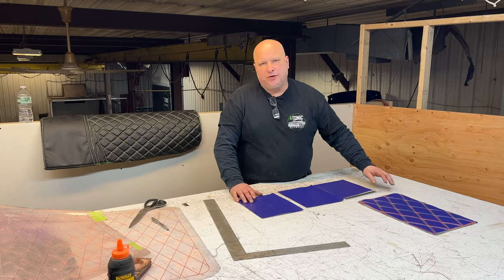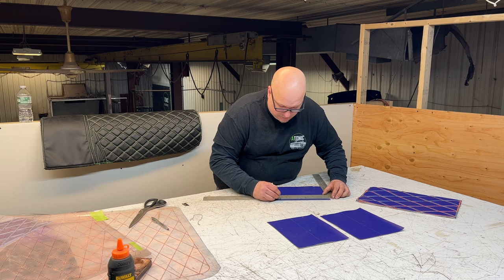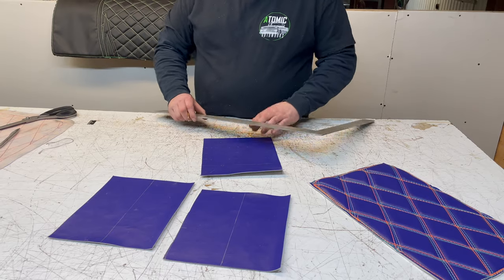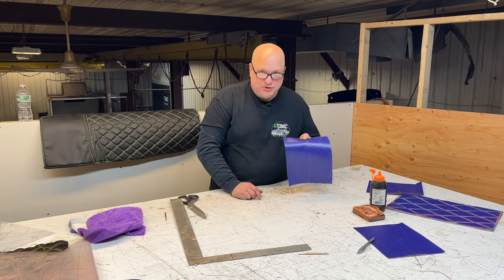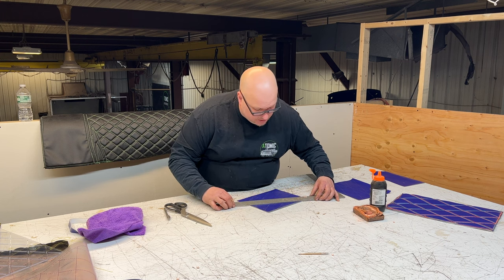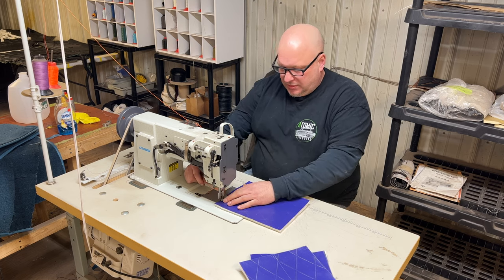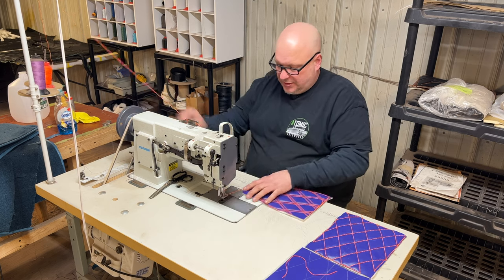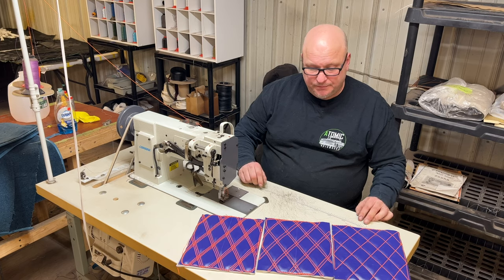Master The Art Of Sewing Diamond Patterns In Auto Upholstery!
How to Draw Diamond Seat Patterns and Different Stitching Styles from Expert Auto Upholstery Designer and Builder Eddie Barrett!

Atomic Autoworks is all about Car Restoration & Customization (including Car Care , Detailing & Reconditioning)

In this video long time master auto upholstery designer and builder Eddie Barrett teaches you how we draw out diamond patterns for custom seats and the different ways you can stitch them. These diamonds patterns can be used on a variety of things including cars, trucks, and motorcycles.
At Atomic Autoworks in Middlefield, Connecticut we are always working on some crazy projects and giving learning opportunities to anyone looking to get involved in the auto industry.

Time Stamps:

0:00 - Introduction
0:58 - 3 Different Ways to Draw Diamonds
1:33 - Drawing by Hand
4:36 - Pounce Pad
6:12 - leatherseats.com Stencil
8:31 - Glueing on Foam
9:34 - 3 Different Stitching Styles
9:45 - Single Diamond Stitching
10:47 - Double Diamond Stitching
11:54 - Triple Diamond Stitching
13:15 - End Result

Thank You to leatherseats.com for the amazing stencils used in this video!